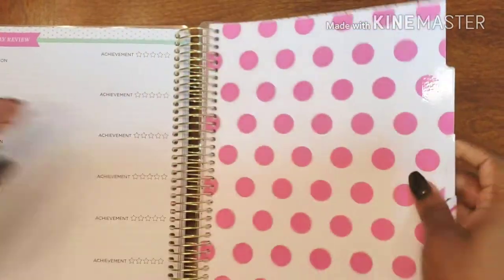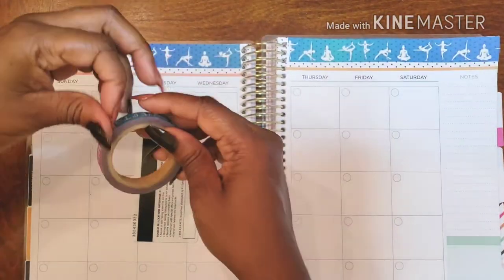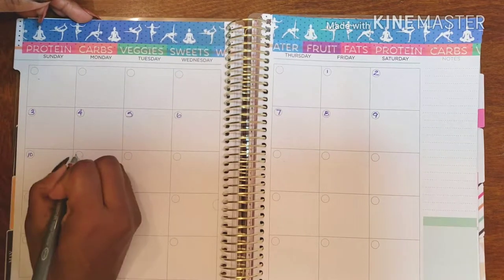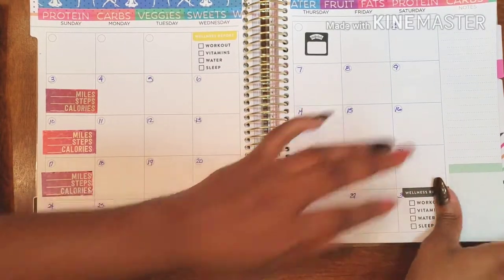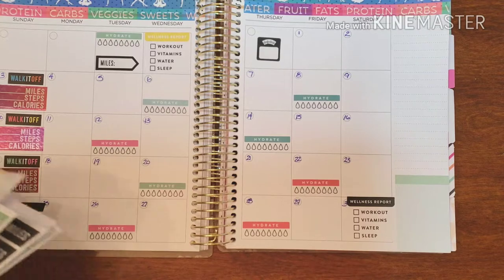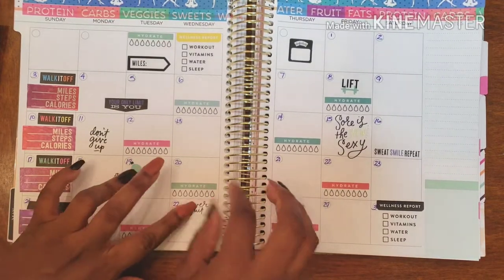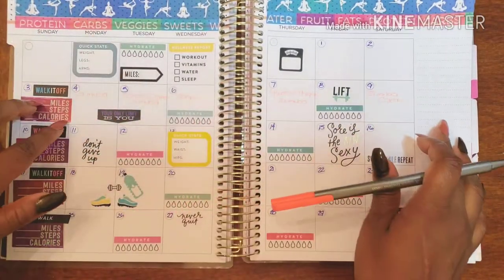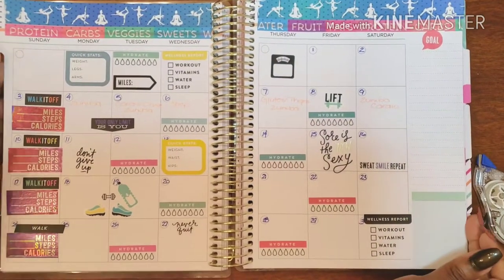Plan With Me// Fitness Planner - June Monthly Spread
As we finish up the series for the month of June, I have set some new fitness goals in my fitness planner. I am getting my monthly spread all the way in order making sure there is nothing in the way stopping me from achieving my GOALS.

Don't Forget ...